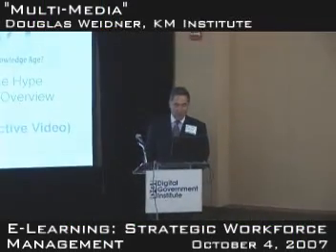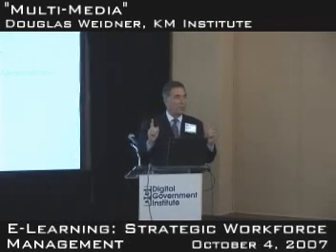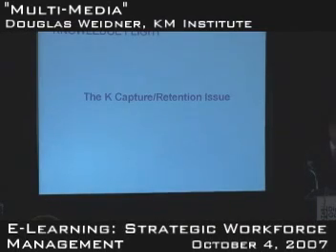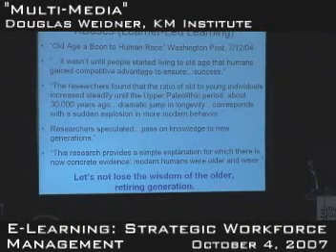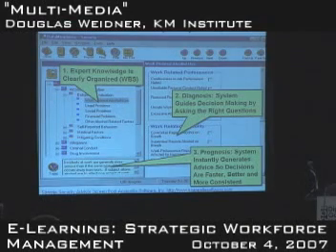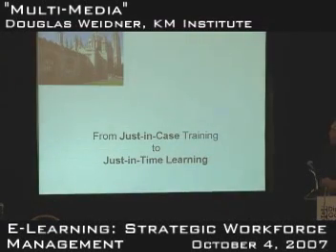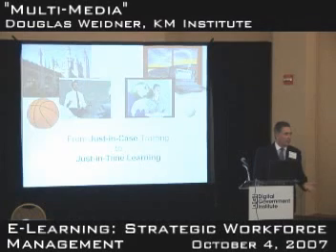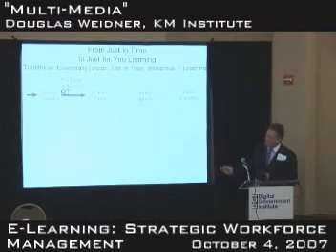E-Learning Technologies - 1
KMI Chairman Douglas Weidner discuss the present, and future, of e-learning technologies.